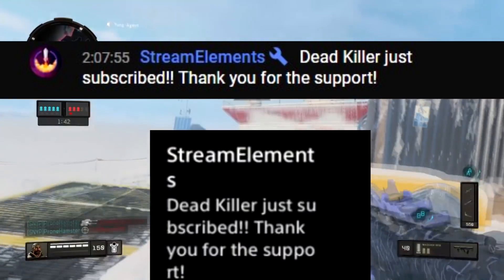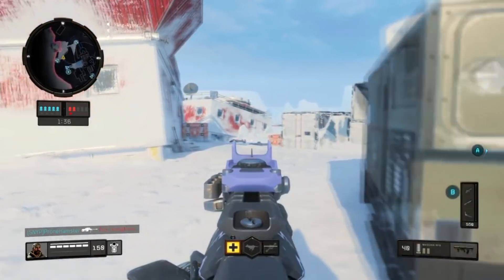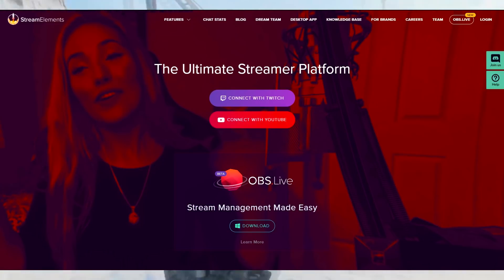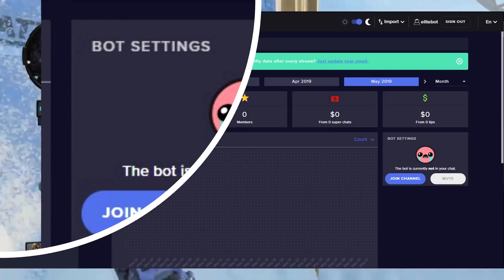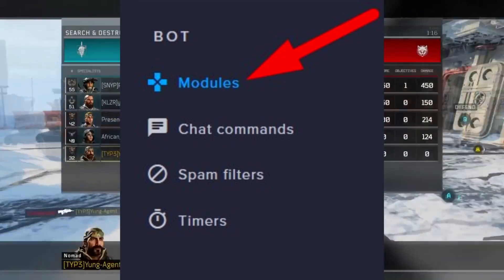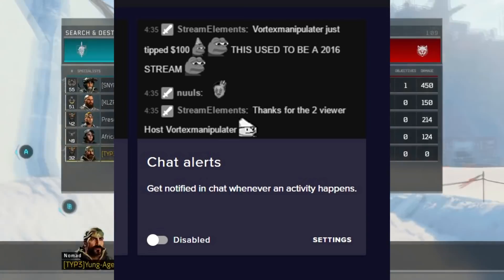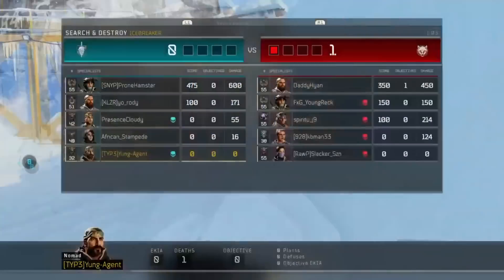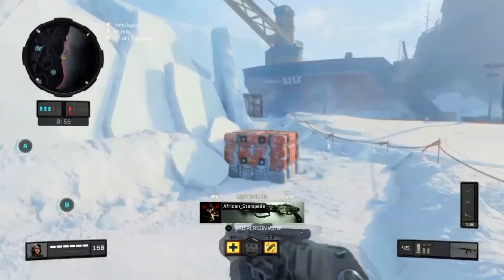How to get Subscription Alerts on Streams [without a Capture Card/OBS/nor Remote Play]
▁ ▂ ▃ ▄ ▅ ▆ ▇ Commercial ▇ ▆ ▅ ▄ ▃ ▂ ▁